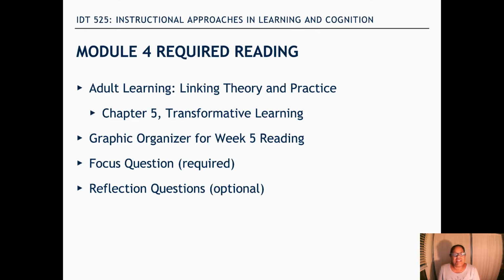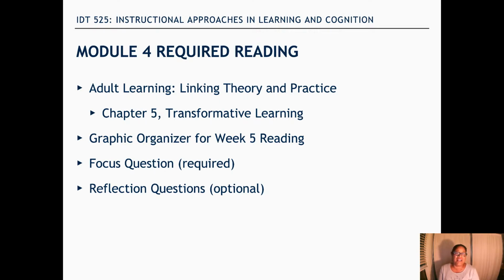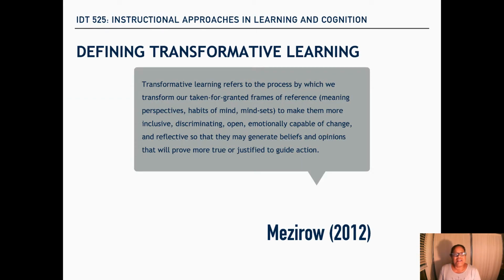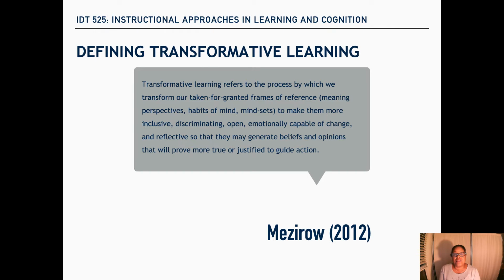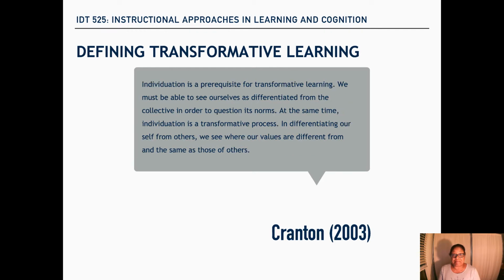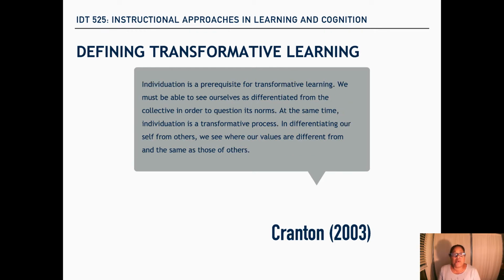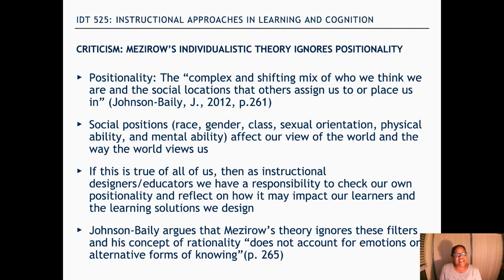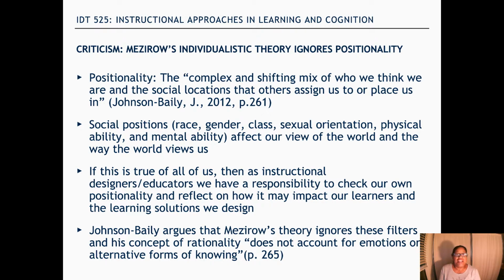Module 5 Overview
Table of Contents:

00:00 - Week 5
00:05 -
00:05 - Week 4 recap
01:26 -
01:26 - Module 5 objectives
02:36 -
02:37 - Module 4 Required Reading
04:07 - chapter fIVE FOCUS question
04:10 - Module 4 Required Reading
04:11 - chapter fIVE FOCUS question
04:11 - Module 4 Required Reading
05:19 - chapter fIVE FOCUS question
05:20 - chapter fIVE reflection questions
05:23 -
05:26 - Defining transformative learning
06:29 - Defining transformative learning
07:02 - transformative learning theory in Action
07:46 - Criticism: Mezirow’s Individualistic Theory ignores positionality
12:47 -
12:48 - Module FIVE assignments
13:38 -
13:40 - additional resources
13:57 -
13:58 - References